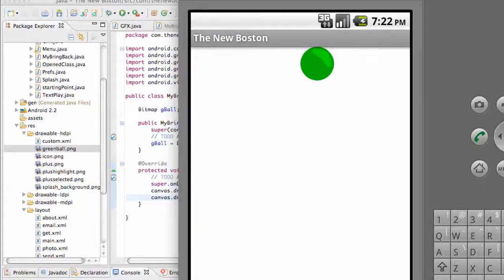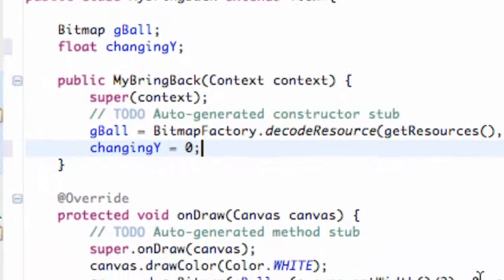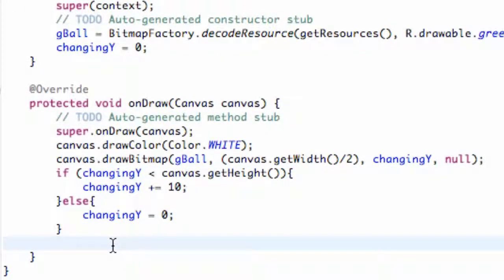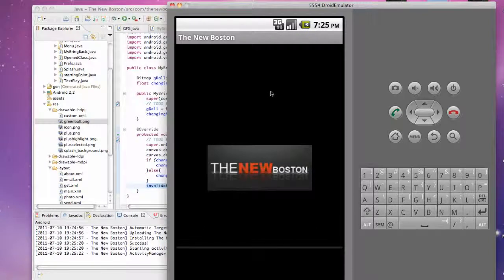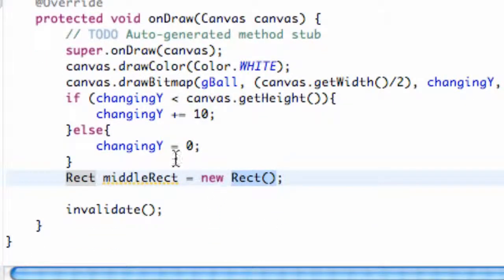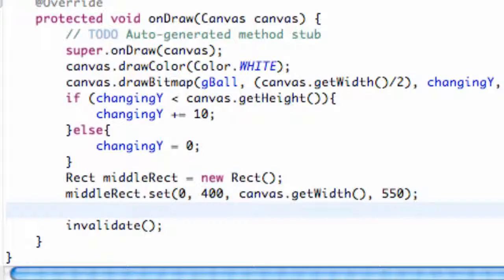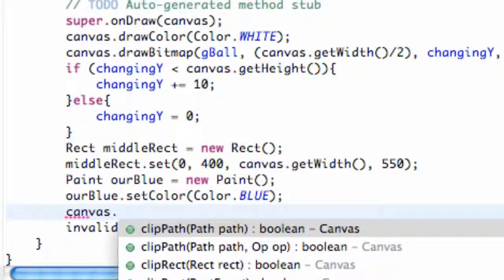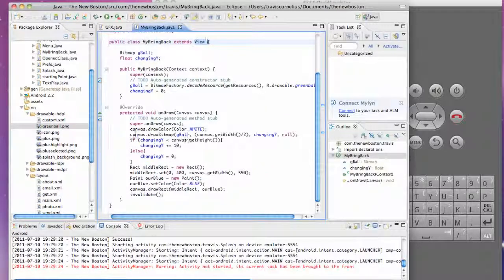Android Developing Applications Tutorial 65 Animating a Bitmap